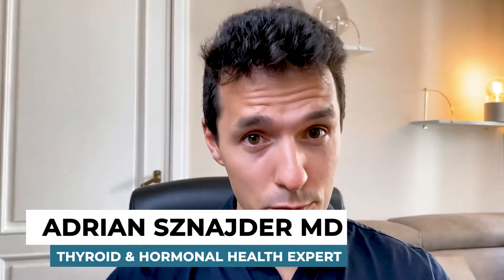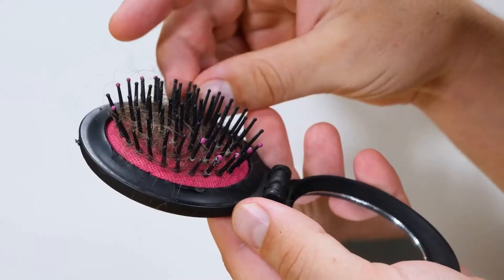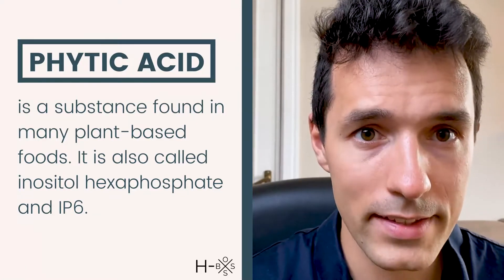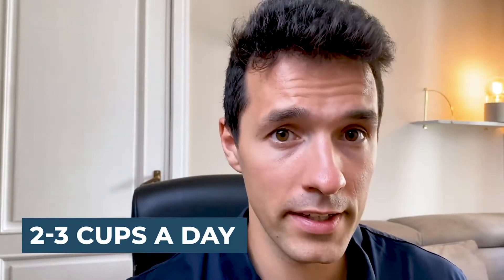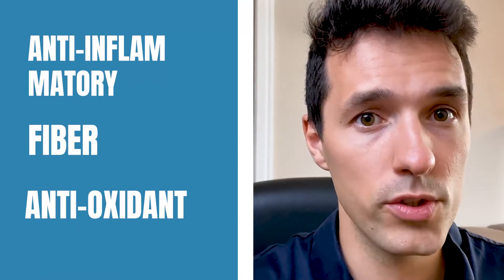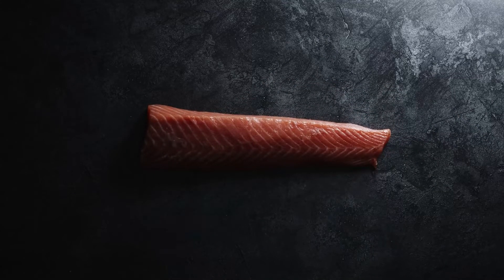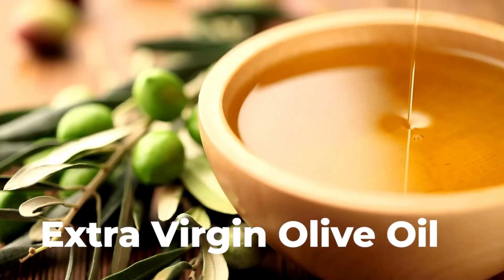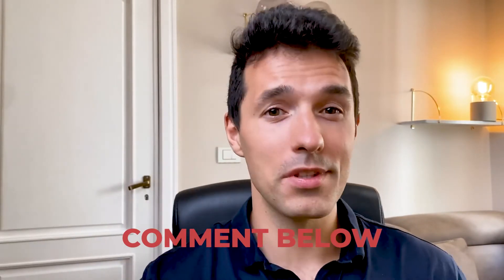5 Best Foods To Eat For Thyroid Disease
5 Best Foods To Eat For Thyroid Disease

* Dr. Adrian Sznajder and Dr. Giulia Gandolfo are medical doctors (MDs). This video is for general information purposes only. It should not be used for medical diagnosis, treatment, diagnosis, and prescription or recommendation. It doesn't create a doctor-patient relationship between Adrian Sznajder and Giulia Gandolfo and you. You should not make any changes to your health regimen before first consulting a doctor and getting a medical examination, diagnosis, and recommendation